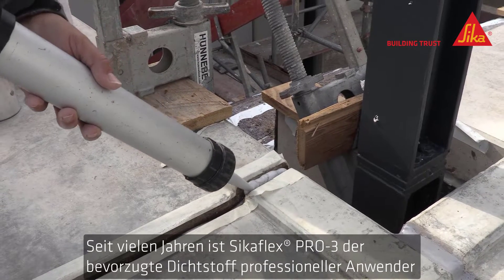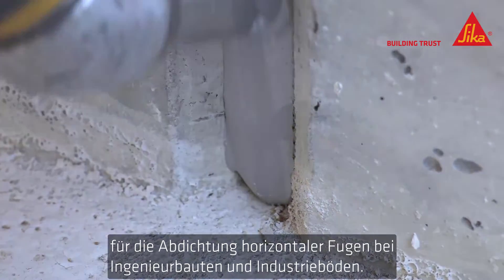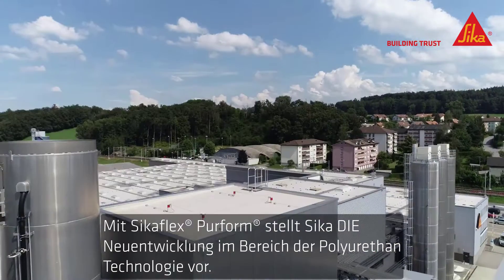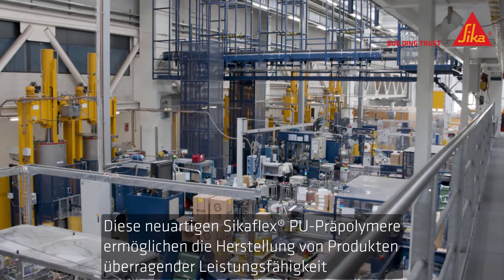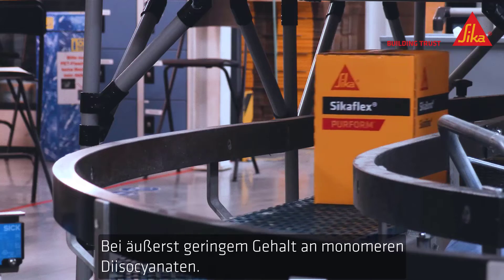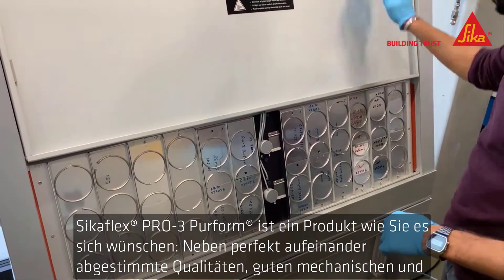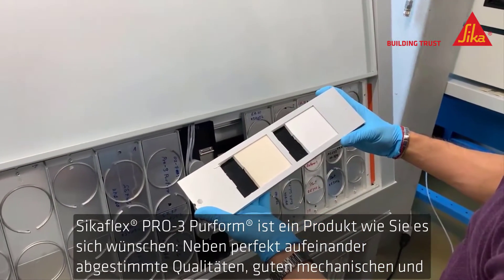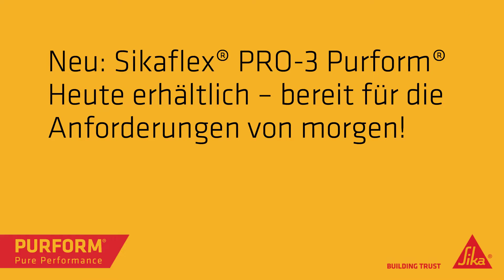Sikaflex PRO-3 Purform | Purform-Technologie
SIKA ERFINDET POLYURETHAN NEU!
NEUE PURFOM-TECHNOLOGIE FÜR MEHR NACHHALTIGKEIT